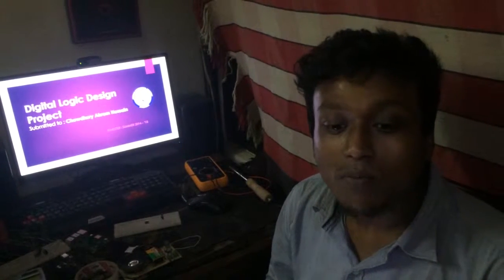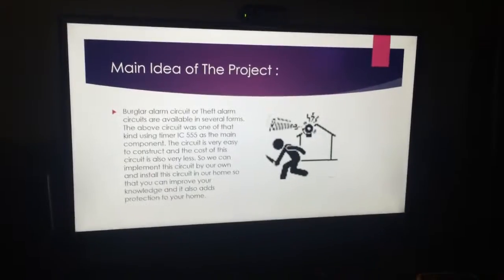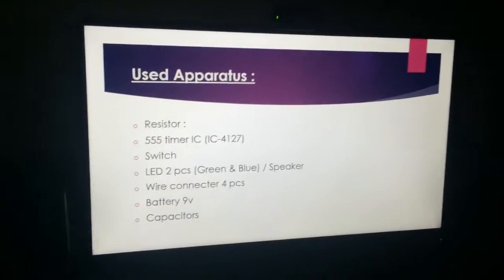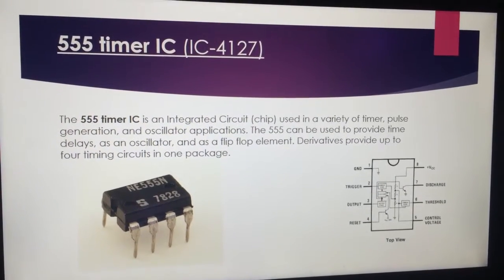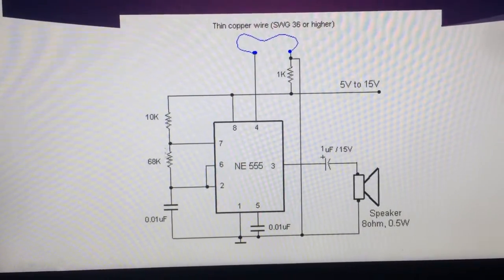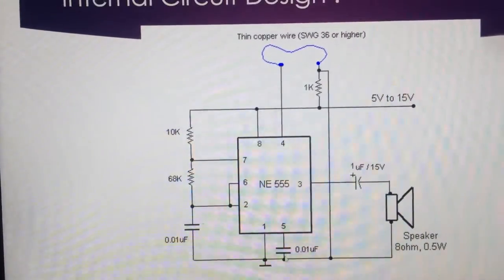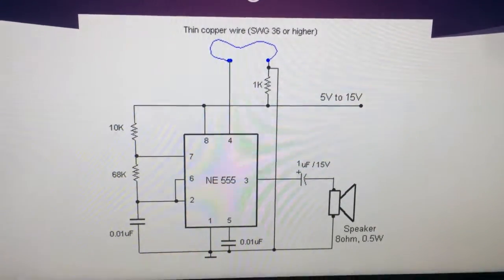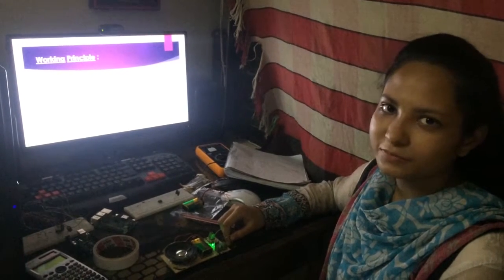DLD Project - Burglar Alarm